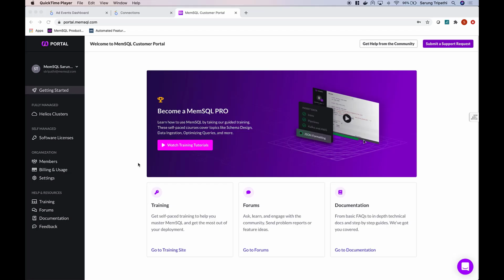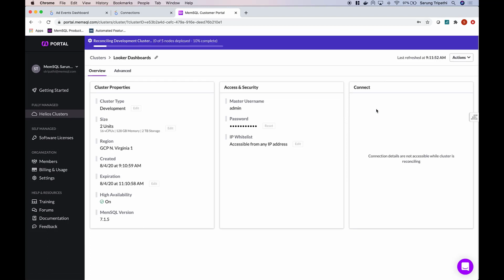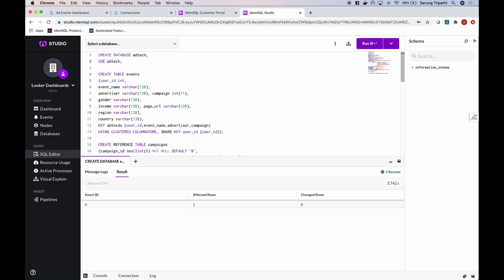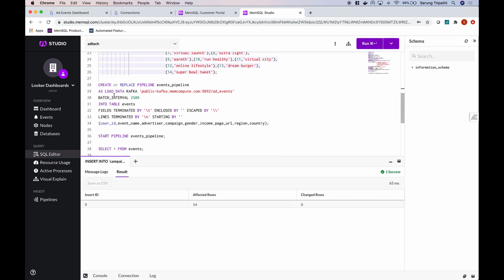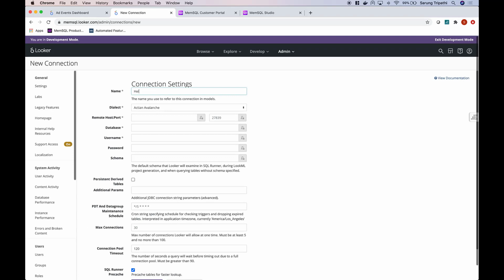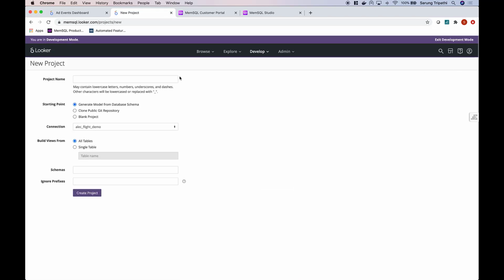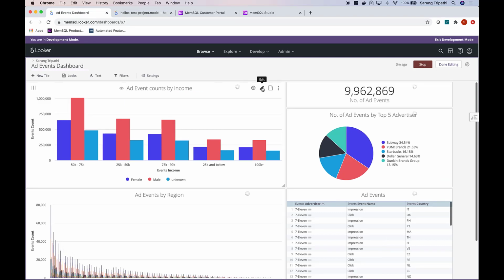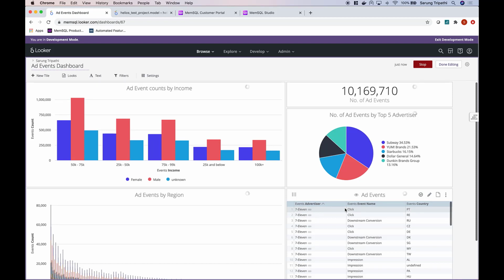Get started with SingleStore Managed Service and Looker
SingleStore Managed Service is a blazingly fast fully managed cloud database. Looker is a leading dashboard for visualizing AdTech data. Combine them together for a truly remarkable experience. In this video we spin up a SingleStore managed cluster in the cloud, ingest AdTech data, and then visualize it in Looker. today.